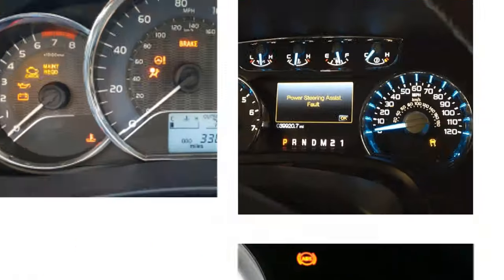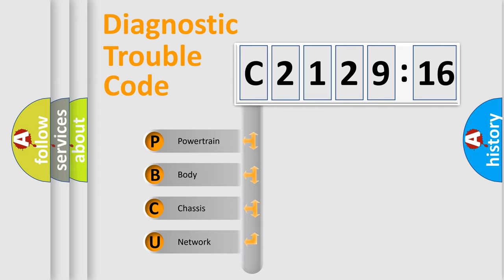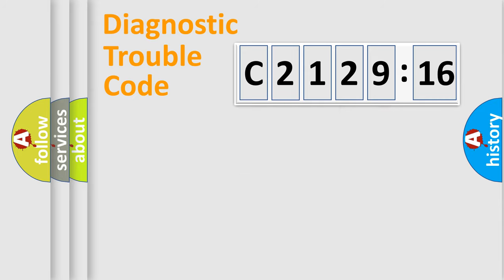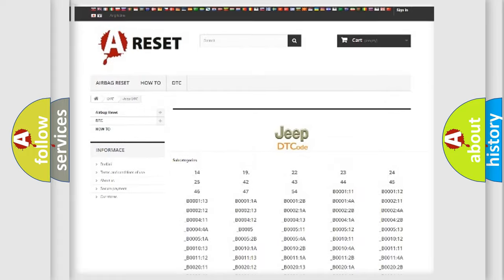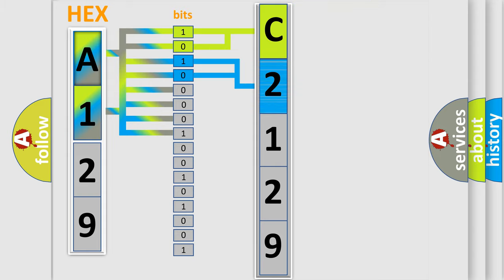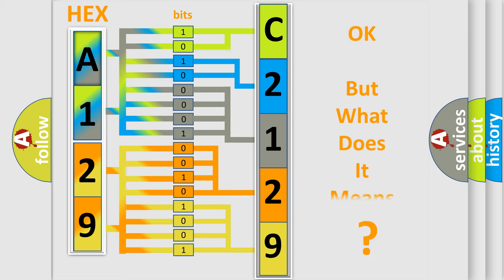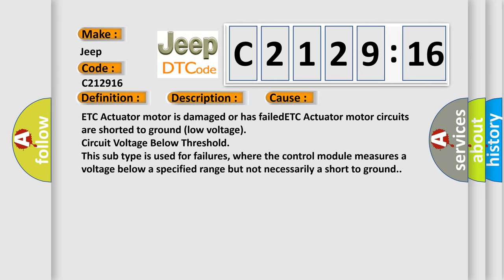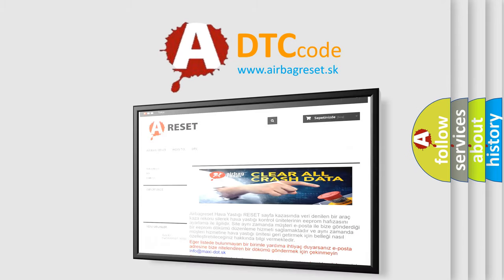DTC Jeep C2129-16 Short Explanation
Contents:
0:21 Basic DTC analysis according to OBD2 protocol standard.
1:48 Insight into programming
2:58 A diagnostically understandable description of the Diagnostic Trouble Code
3:05 Basic error definition

Make:
Jeep
Code:
C2129 16
Definition:
Electronic Throttle Control Actuator Motor Circuit Malfunction:
Description:
Key on or engine running;and the PCM detected an unexpected low voltage condition both of the Electronic Throttle Control Actuator motor circuits during the CCM test period.
Cause:
ETC Actuator motor is damaged or has failedETC Actuator motor circuits are shorted to ground (low voltage)
Failure Type: